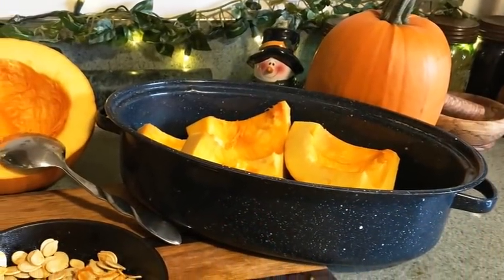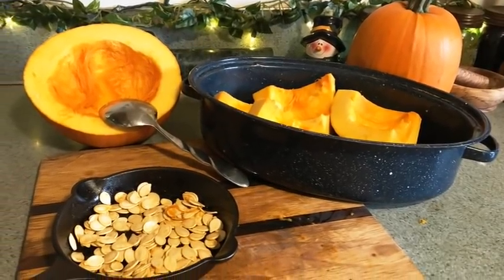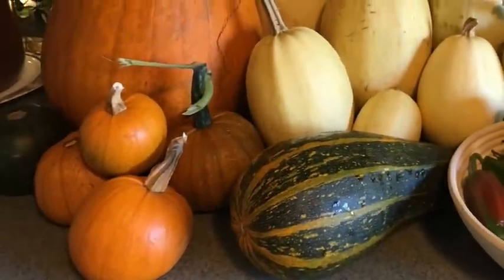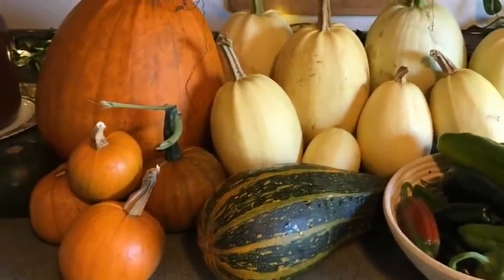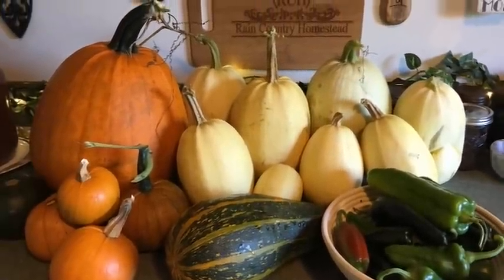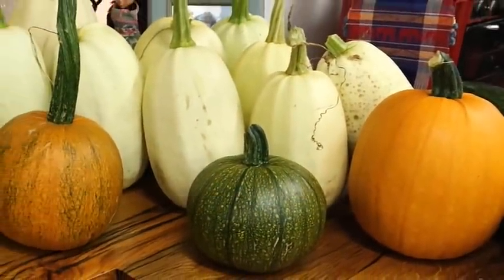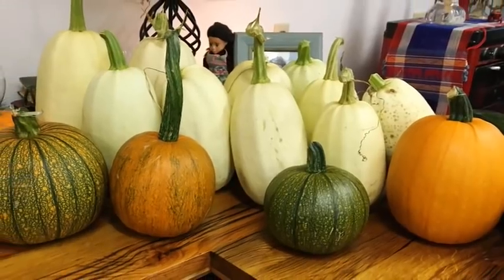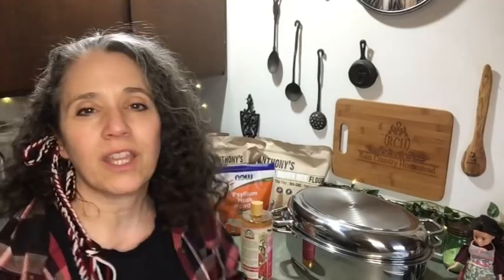Squash and Pepper Powders and Other This~N~That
Stainless Steel Roaster
Stainless Steel Baster

Mother Earth Products: (Save 10% by going through this link!):
The Homesteader's Natural Chicken Keeping Handbook: